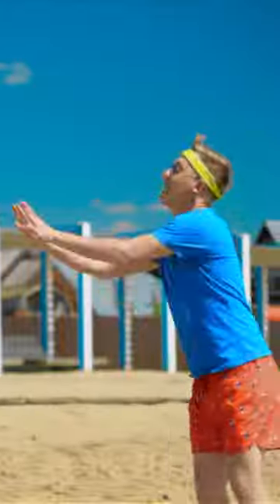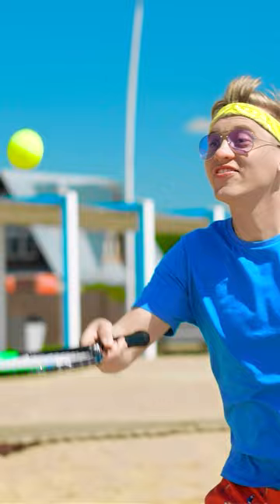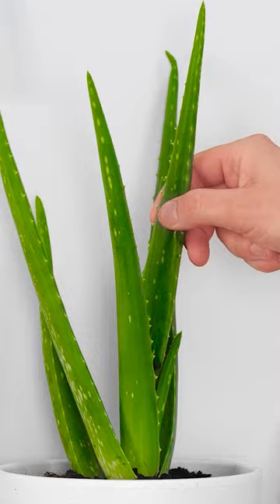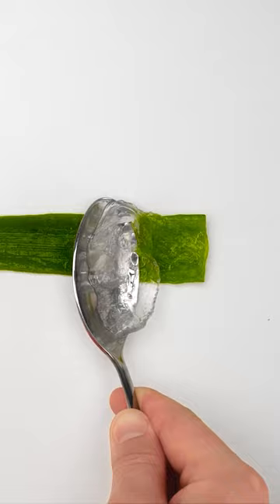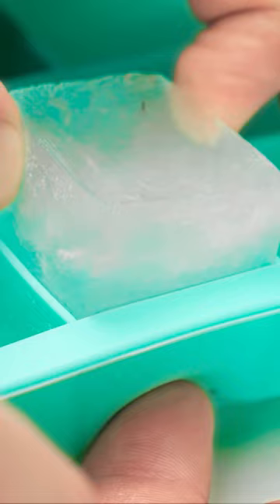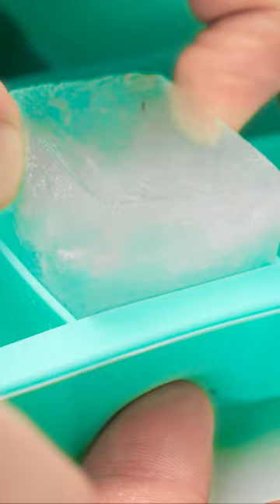YOU NEED TO TAKE ALOE ON YOUR VACATION by 123 GO! Kevin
Whether you love to rough it Or prefer staying in luxurious hotels,
These travel hacks are must-haves on your trip!

Would you rather hang out on the beach or at a pool?